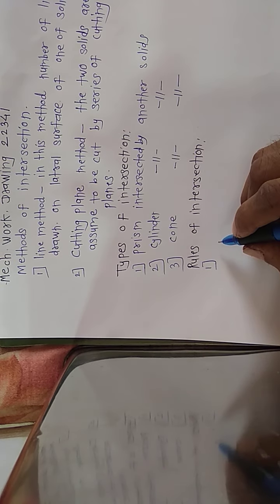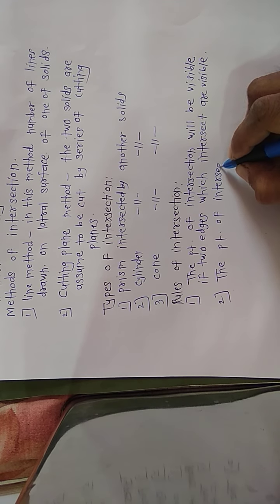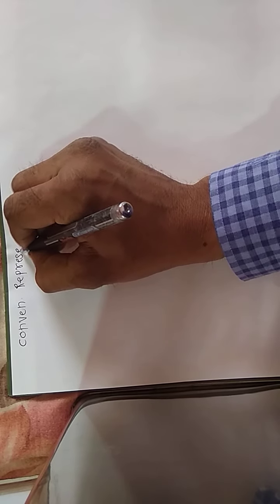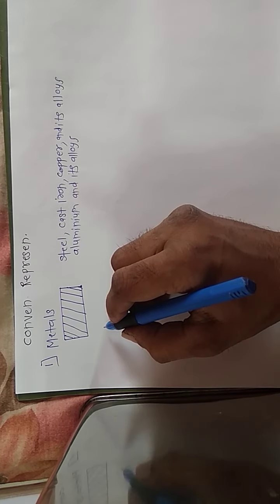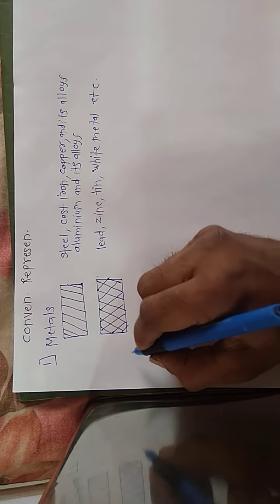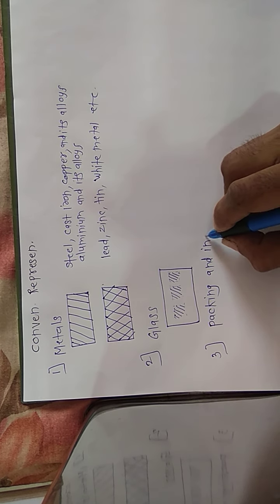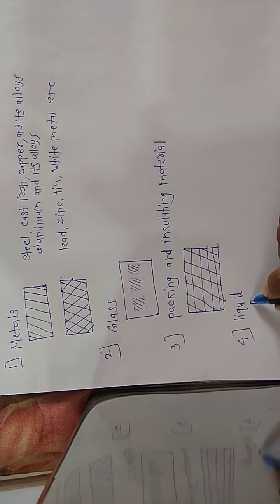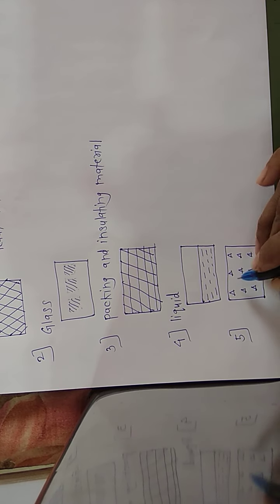conventional and intersection of solids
this video explains about the intersection of solids and convensional representation details of mechanical working drawing.